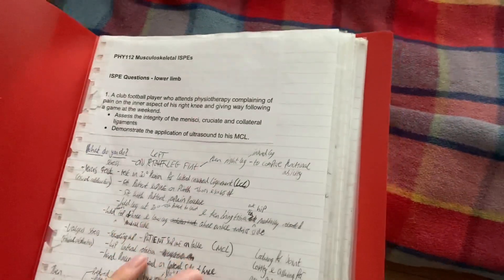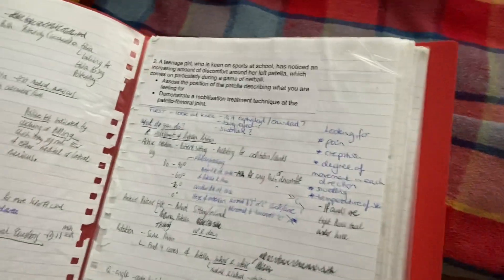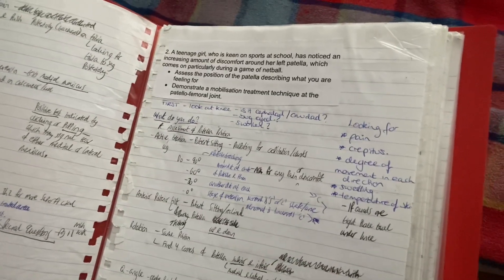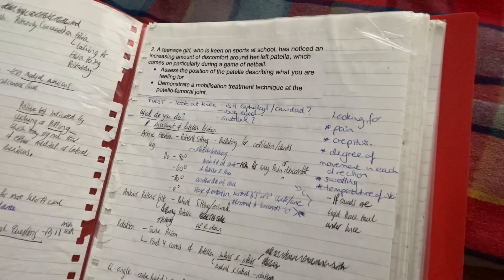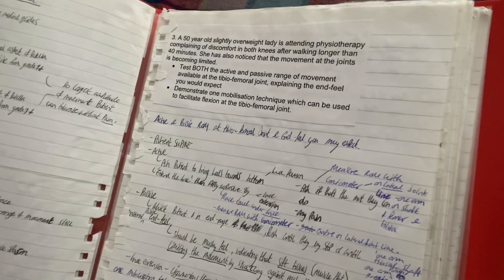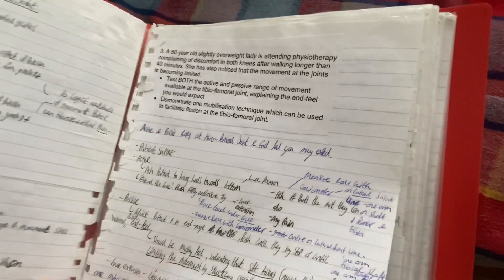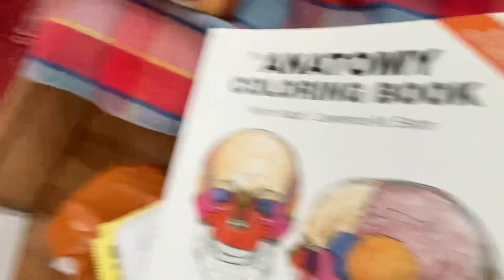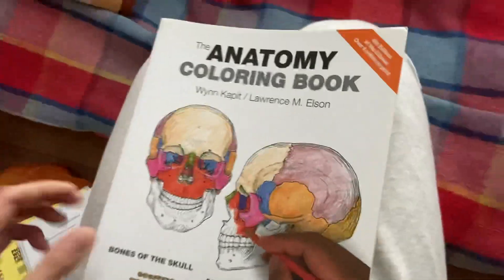Giving away my old physio student workbooks and Exam questions +Anatomy colouring book.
Hi everyone, in this video I’ll be giving away some of my old physio books.

I don’t use them or haven’t used them in a long time so I would like to give them to someone out there who would use them.

Please reach out if you’re interested.

List of things:

- 1st and 2nd year ISPE/OSCE workbook with exam questions and answers.
- The Anatomy colouring book - Wynn Kapit/ Lawrence M. Elson

Physio practical Handbooks:

- Module PHY112 Block 2 MSK component PBL & Practical Workbook
- Module PHY112 Block 1 MSK component PBL & Practical Workbook
- Module PHY113 Applied movement science Module Workbook Block 1: The trunk and Lower Quadrant
- Module PHY113 Applied movement science Module Workbook Block 2: Cervicothoracic and upper quadrant
- Module PHY216 MSK Practical Skills Workbook 2 Upper Quadrant Disorders & Applied Clinical Reasoning 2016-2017 weeks 14 & 15
- Module PHY 216 MSK Physiotherapy Practical Skills Workbook Cervical & Thoracic Spine and Shoulder 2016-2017 week 12 & 13
- Module PHY216 MSK Physiotherapy The complete PHY216 PBL Student Workbook - 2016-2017 (week 12-15)
- Module PHY111 Inspiring Health & Exercise
- Module PHY112 Neurological Physiotherapy 1 PBL & Practical Skills Workbook Student copy Parkinson’s Disease
- Module PHY112 Neurological Physiotherapy 1 PBL & Practical Skills Workbook Student copy Stroke
- PHY114 Cardiorespiratory Physiotherapy 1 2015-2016 COPD PBL and Practical Workbook